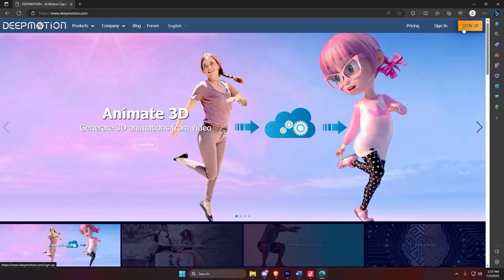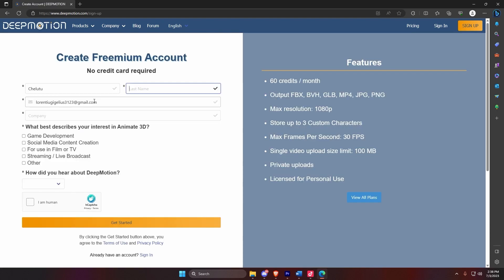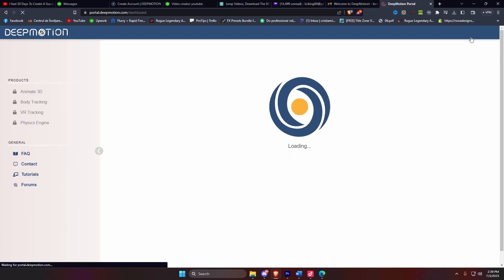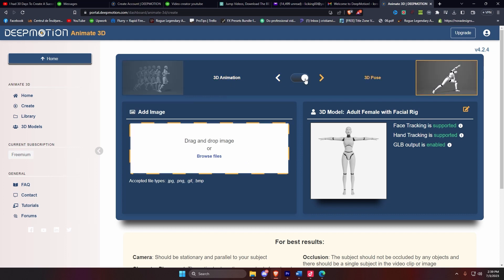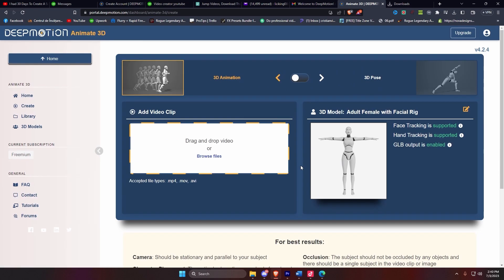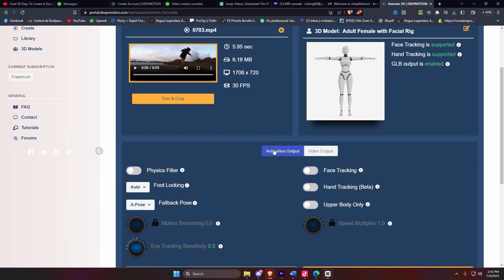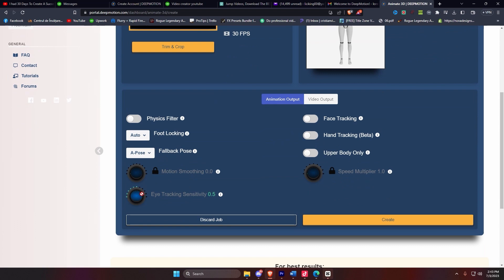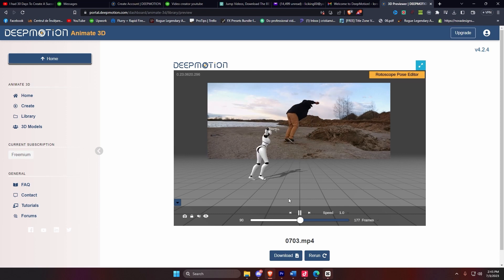How To Create 3D Animation Video With Deepmotion AI (AI Tutorial)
Unlock your creativity with our comprehensive tutorial on "How To Create your 3D Animation Video with Deepmotion AI." In this step-by-step AI tutorial guide, we'll walk you through the process of using Deepmotion AI to bring your ideas to life and create stunning 3D animation videos.

Deepmotion AI is a powerful tool that allows you to easily design and animate your own 3D avatars, giving them lifelike movements and expressions. Whether you're a beginner or an experienced animator, this tutorial will provide you with the knowledge and skills needed to bring your characters to life.

Learn how to navigate the user-friendly interface of Deepmotion AI, import your own character designs or choose from a wide range of pre-made options, and customize every aspect of your 3D avatar. Discover the various animation tools and techniques available, including rigging, posing, and keyframing, to create dynamic and engaging animations.

With our expert tips and tricks, you'll understand the fundamentals of 3D animation and learn how to use Deepmotion AI's advanced features to add depth and realism to your videos. Whether you're creating content for entertainment, education, or business purposes, mastering the art of 3D animation will take your projects to the next level.

Join us on this exciting journey as we guide you through the process of creating your very own 3D animation video using Deepmotion AI.